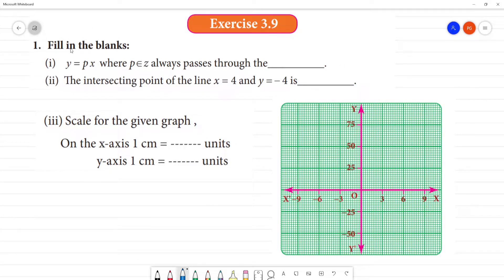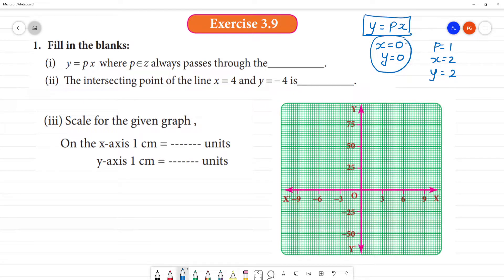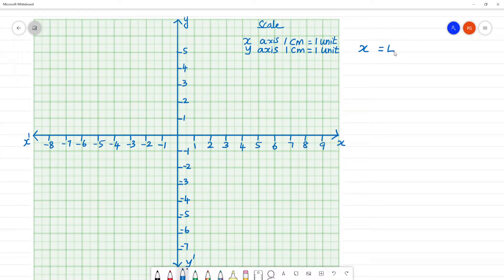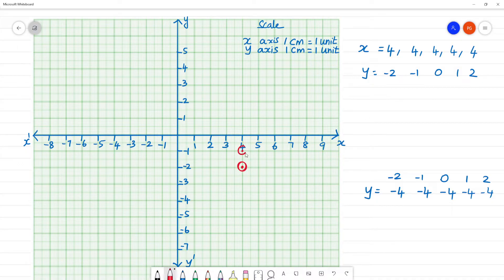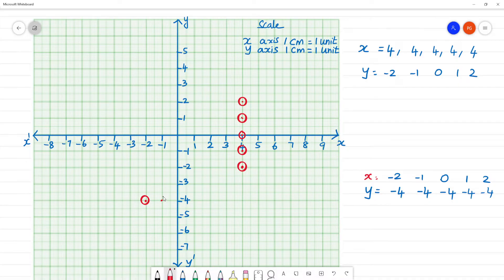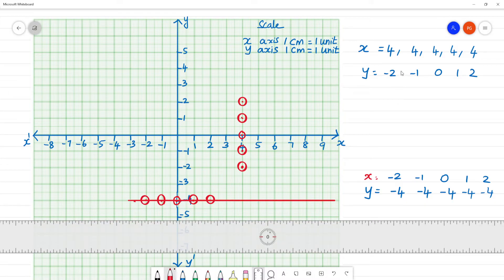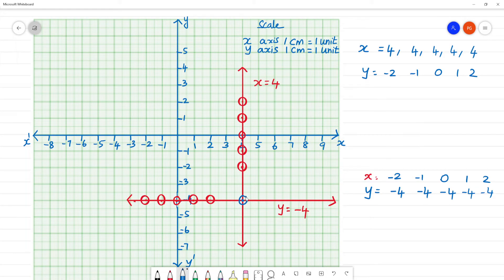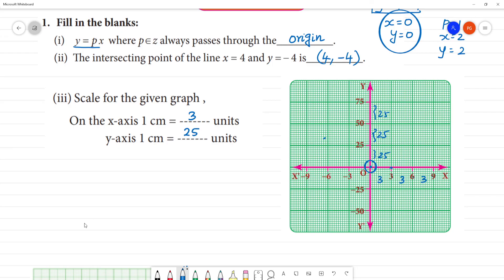Class 8 TN Maths 3 ALGEBRA Exercise3.9 1.Fill in the blank:(i) y = p x where p∈z always passes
Exercise 3.9
1. Fill in the blanks:
(i) y = p x where p∈z always passes through the__________.
(ii) Th e intersecting point of the line x = 4 and y = − 4 is__________.
(iii) Scale for the given graph ,
On the x-axis 1 cm = units
y-axis 1 cm = units